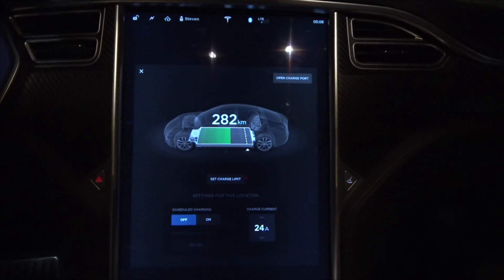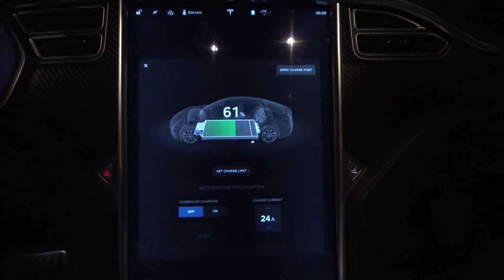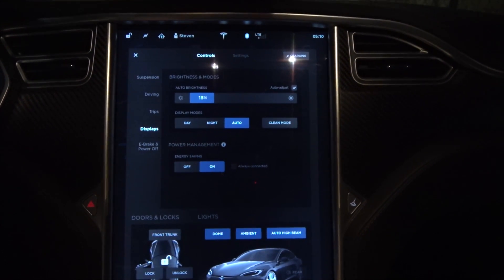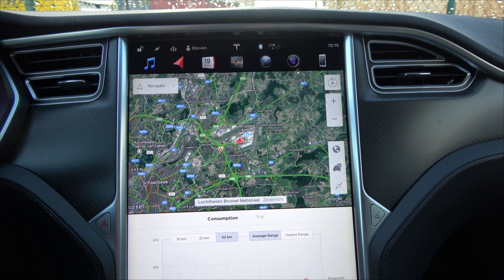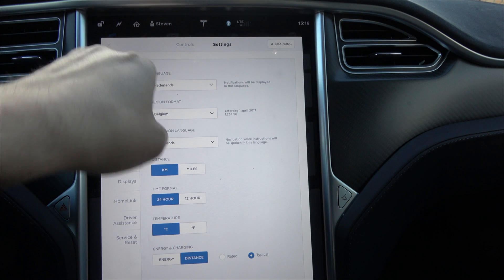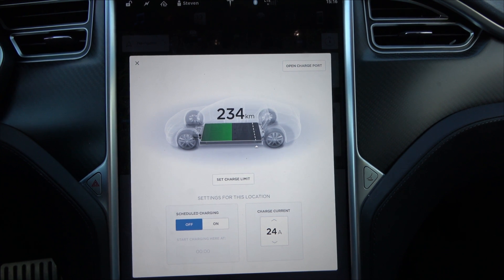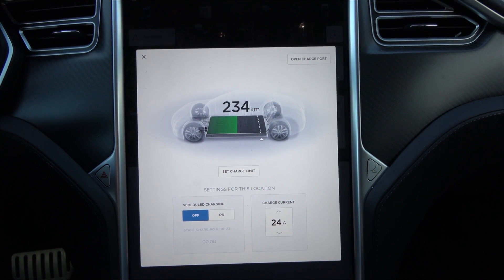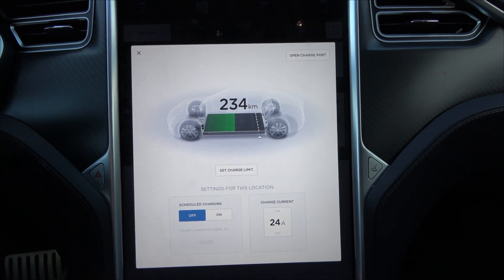Vampire drain over 5.5 days on a Tesla Model S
During my visit to the US for the semi unveil event, I measured the vampire drain on my car.

If you want to film a road trip from the viewpoint of your car or want some evidence in case of an accident, you can install a dashcam in your Tesla.